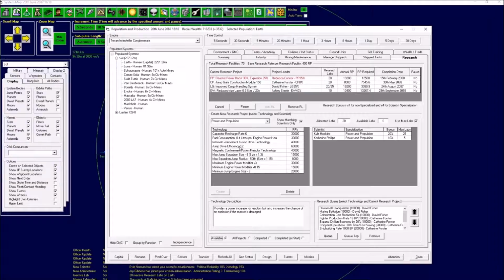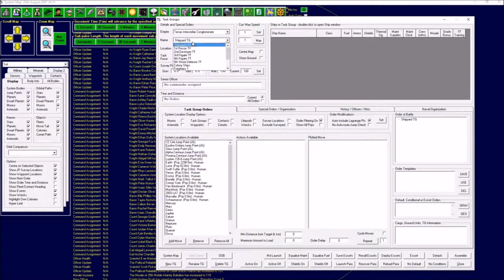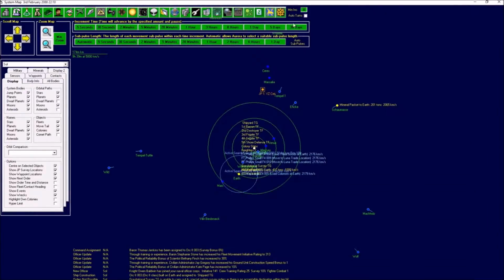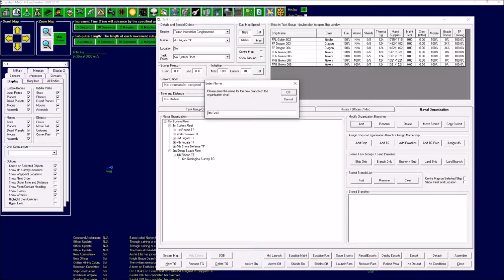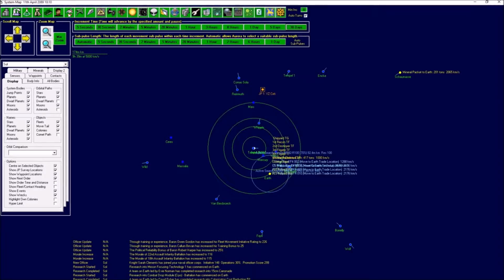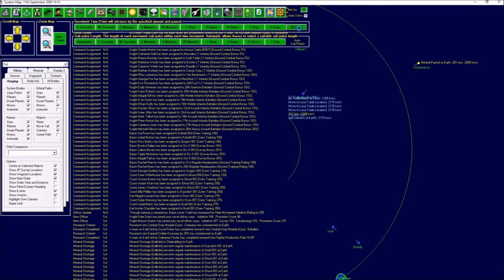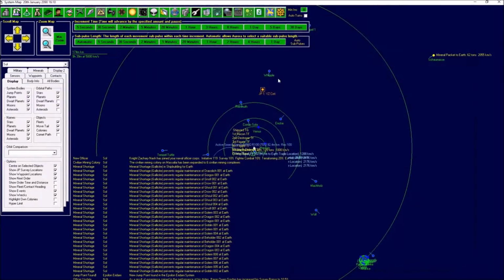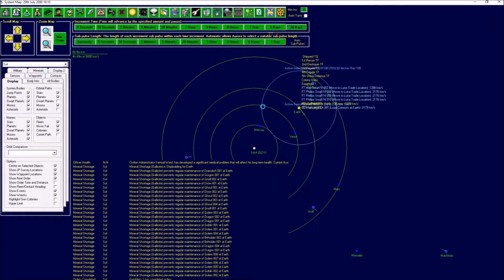Aurora 4X #11 - More Shortages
So I need to pay way more attention to my resources apparently